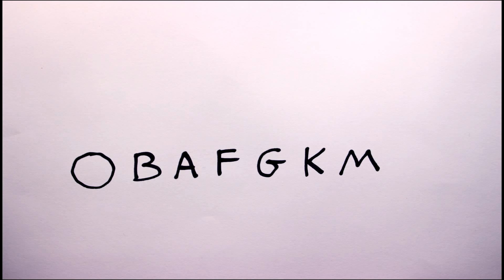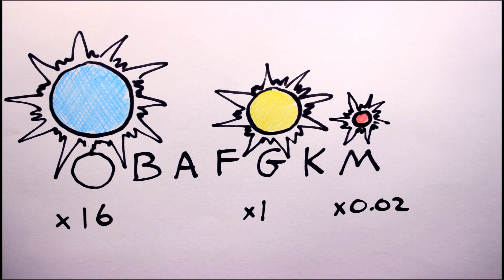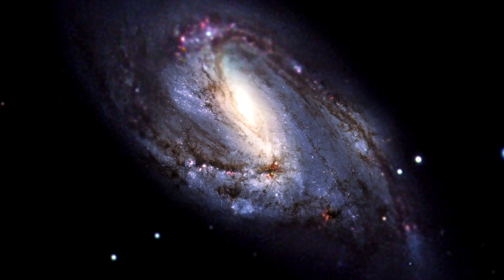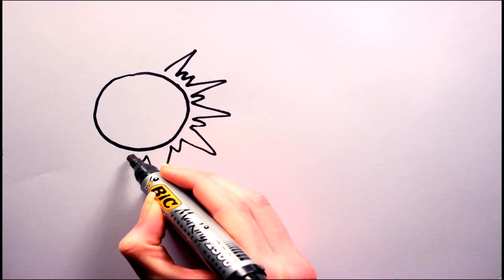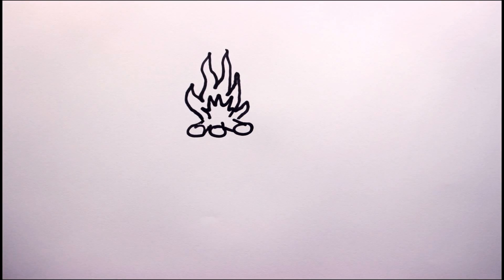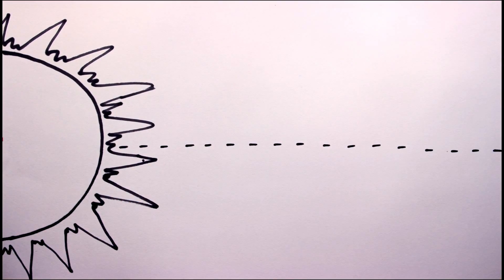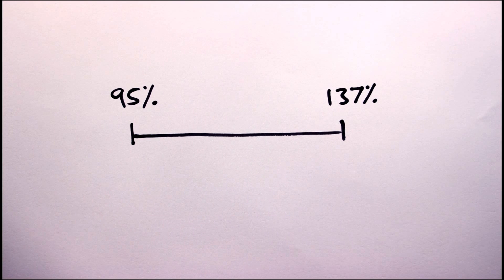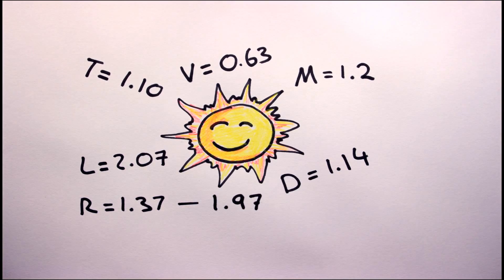How to Build a Star!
Learn how to create a scientifically plausible star.

Luminosity:                        L = M^3
Diameter:                           D = M^0.74
Surface Temperature:       T = M^0.505
Lifetime:                             V = M^-2.5
Habitable zone (inner) :     R = sqrt(L) x 0.95
Habitable zone (outer):      R = sqrt(L) x 1.37